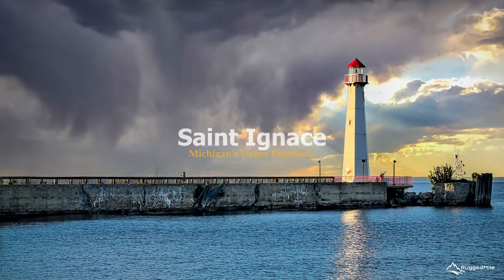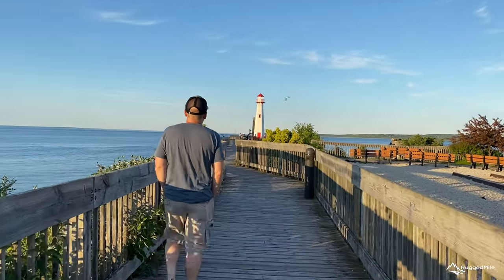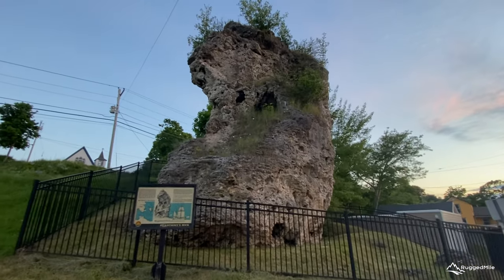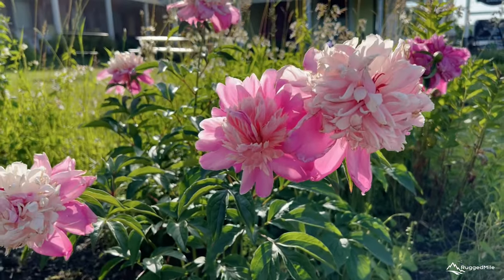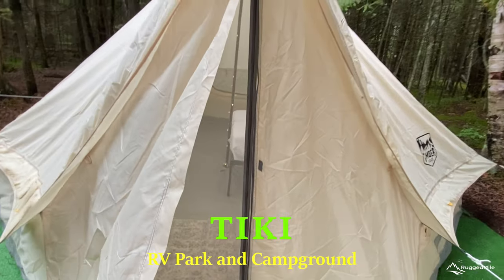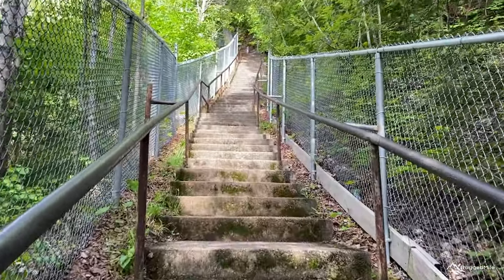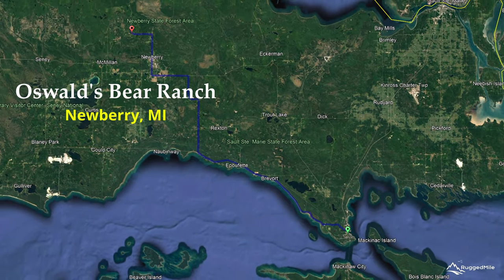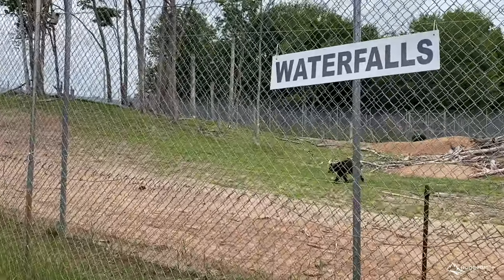Saint Ignace, Michigan's Upper Peninsula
As part of our July 2022 trip to Michigan, Jen and I chose Saint Ignace as our home base for exploring the Upper Peninsula. Saint Ignace is a charming city located on the northern side of the Straits of Mackinac and is known as the gateway to the U.P.
 Our first night here, we stayed at the Colonial House Inn. As the only bed and breakfast in Saint Ignace it did not disappoint. The staff was very friendly and welcoming and breakfast was excellent!
Our next few nights were spent at the Tiki RV Park and campground. The Tiki tents offer a convenient and cost effective way to enjoy your summer nights in the Saint Ignace area.
While here, besides exploring downtown Saint Ignace we visited Castle Rock and took a drive to Newberry, MI to check out Oswald's Bear Ranch.
Just minutes away from Mackinaw City and with multiple Ferry boats to Mackinac Island, Saint Ignace is the perfect place to enjoy this beautiful area of our country!

for more adventures!

Music from Soundstripe:
Butterfly Effect-Cody Martin CIPTSWZIEGWTAQLS
Brother Brother, Benson 3GBNQRWDWWPK6J6S
Ecclesia, Cody Martin 3GBNQRWDWWPK6J6S
Within You, Reveille 4XBLCVEIMOLVOKV1
Highlands, Matt Wigton K8438XM8GYDOEAFS